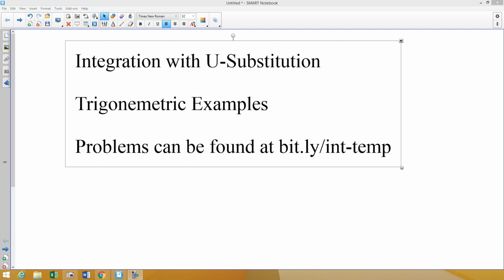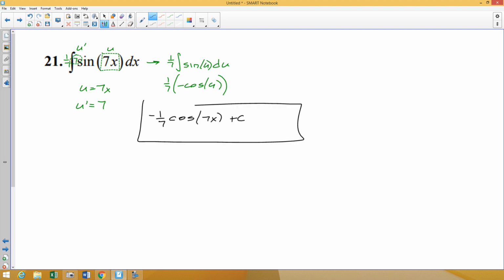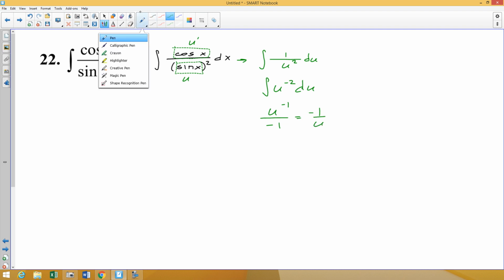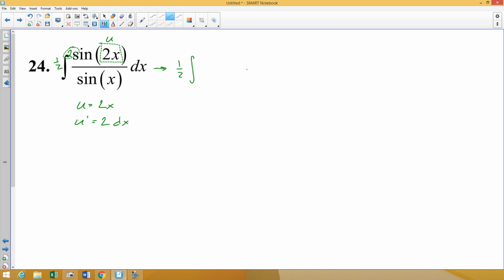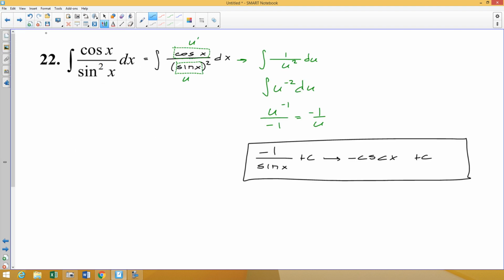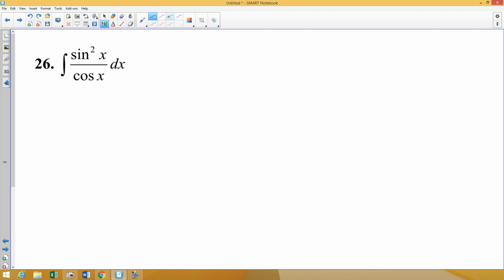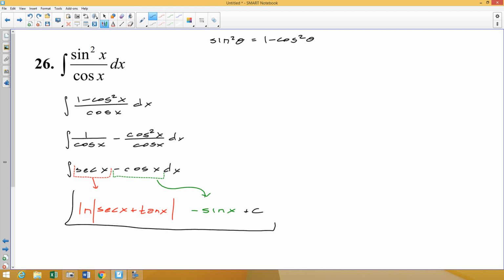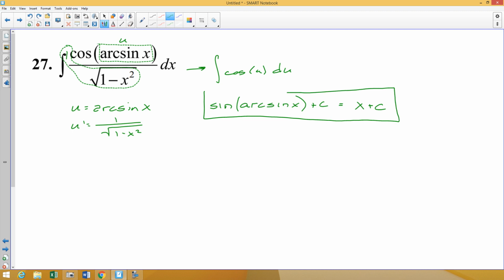Integration with U-Substitution (Trig Functions)